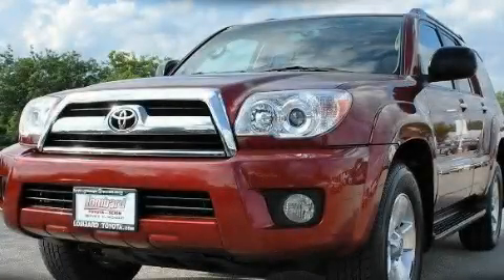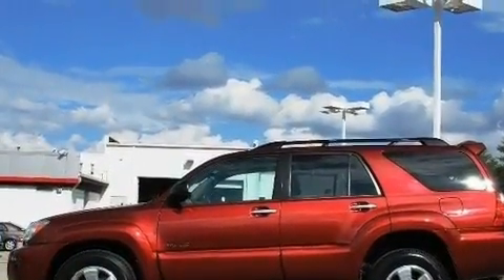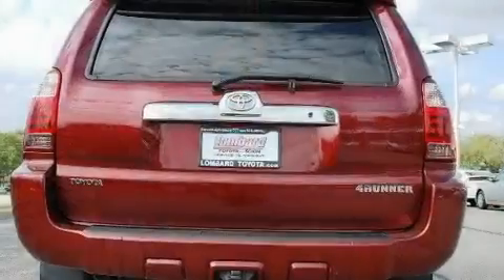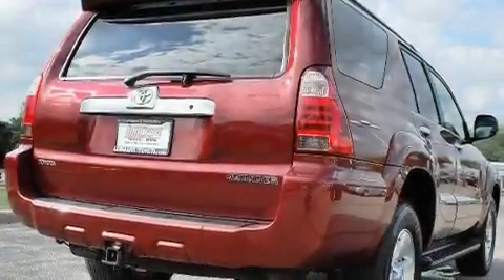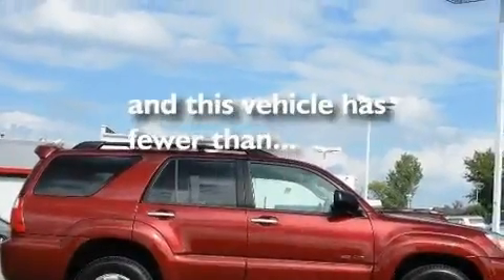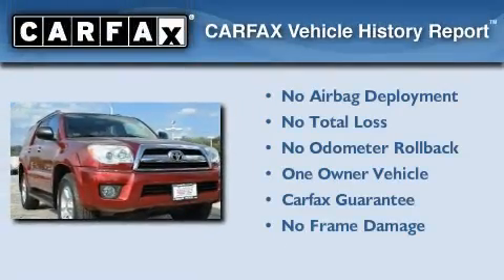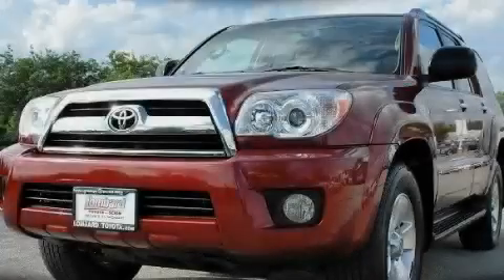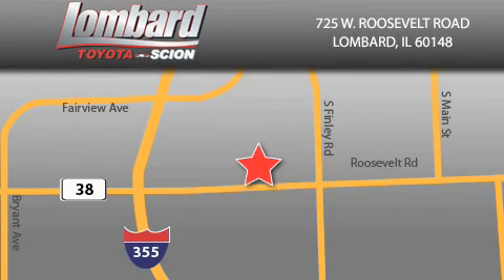Preowned 2007 Toyota 4Runner Lombard IL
Year: 2007
 Make: Toyota
 Model: 4Runner
 Engine: 4.0L
 Trans.: Automatic
 Exterior: Red
 Miles: 25,289
 Interior: Taupe

 725 W. Roosevelt Road